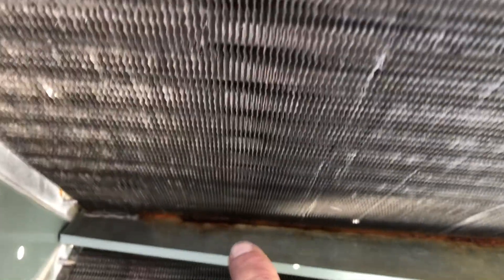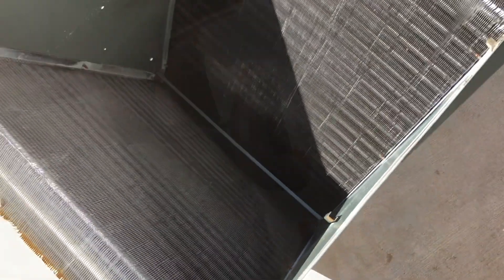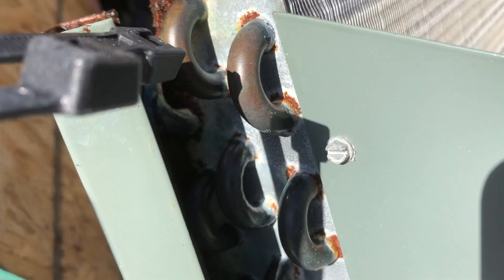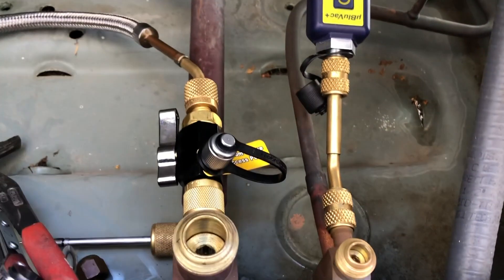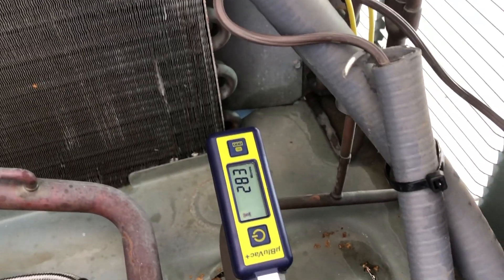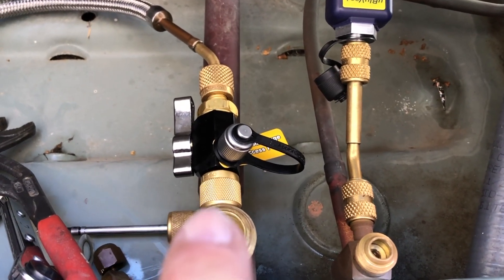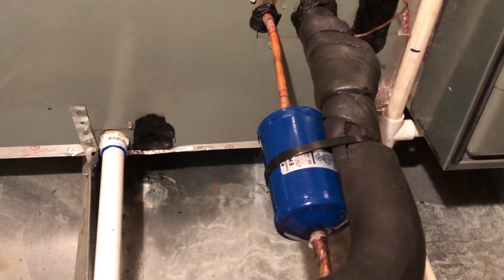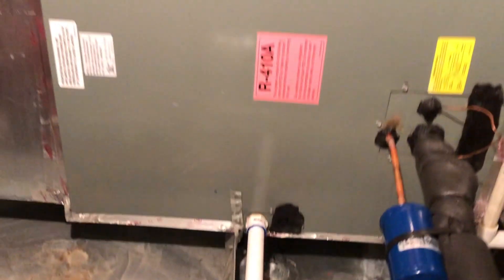RCQD Formicary Corrosion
This video is about Rheem RCQD evaporator with formicary corrosion.These are the tools I use...